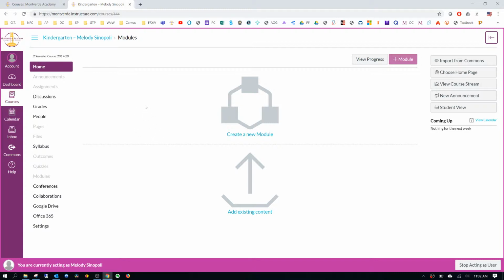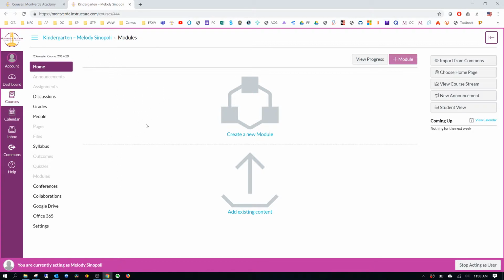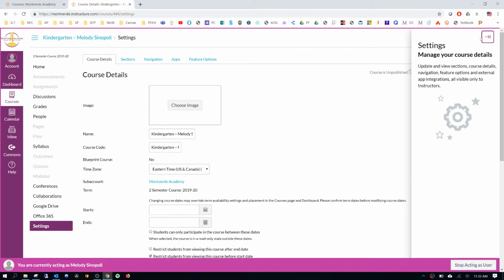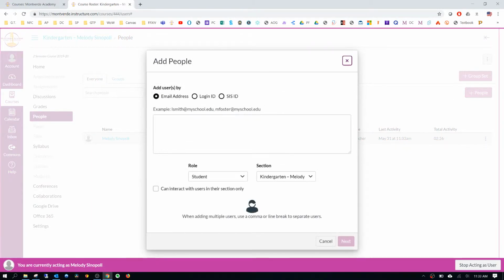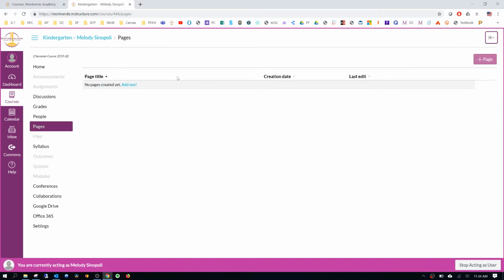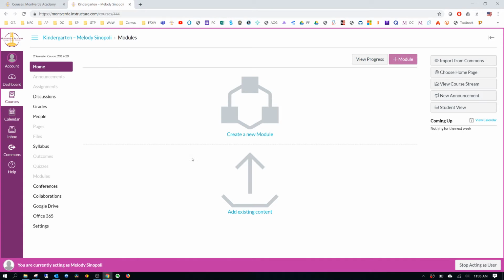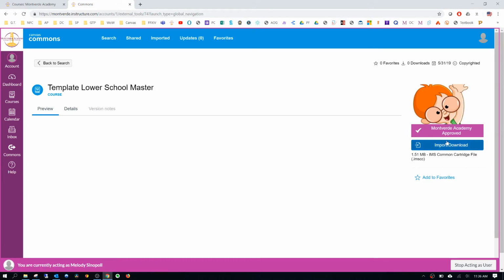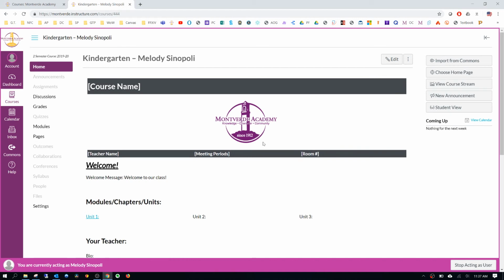Pre-Introduction to Canvas - Lower School Teachers - Montverde Academy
For Lower School Teachers